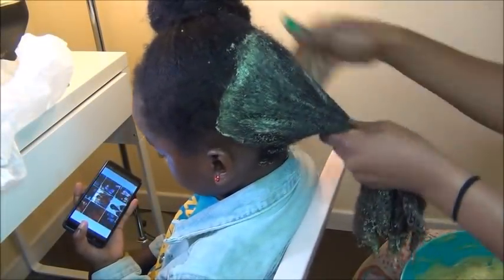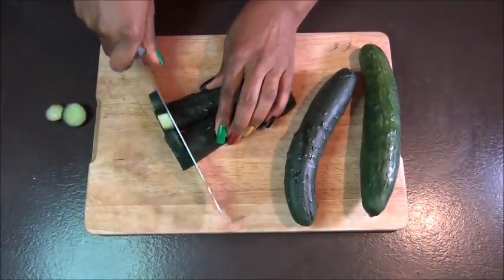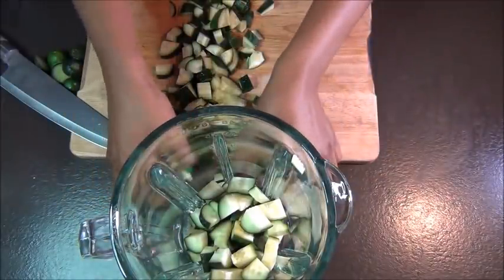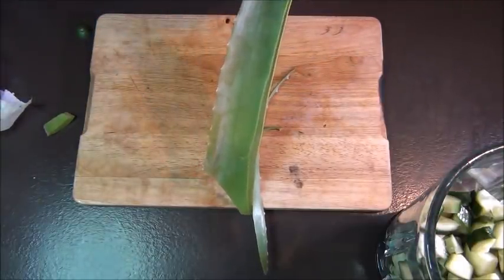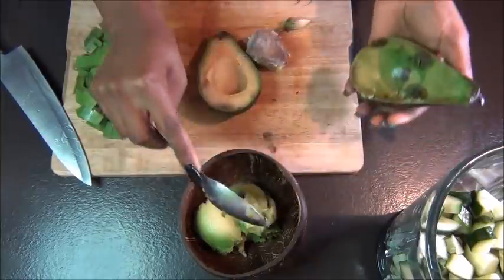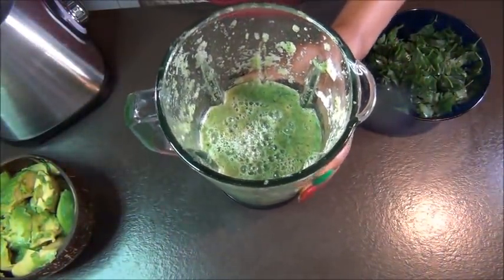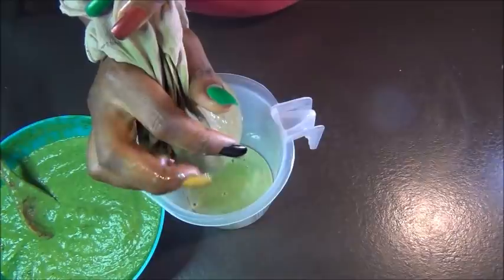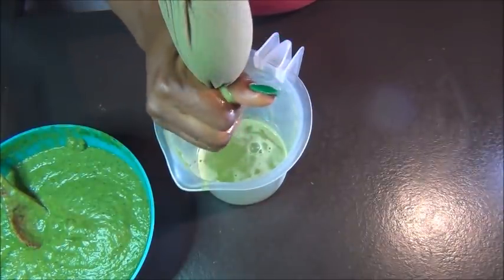No Dry Hair Will resist this Treatment | Suitable for ALL Porosity Type | Thickens Your hair faster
In today's video i showed you a deep conditioner using cucumber as the main ingredient. let me know what you think about the treatment in the comment box below.

✔Ingredients ( adjust as needed)👇🏼
Cucumber
Avocado
Aloe vera leaf
Parsley
Avocado oil
Castor oil
EVOO
Xanthan gum ( or any thickener)

✔Related deep conditioner👇🏼👇🏼

Get Incredible Results in Just One Mth: Use this Moisture Intense Treatment to stop breakage easily.

Use this Non-Stop Hair Growth treatment 3- 4 times a week for super long, thick & moisturized hair.

Has Your Hair stopped growing? Using this Treatment frequently will Grow Your Hair back thick & Long.

Use this Recipe ( 2 Ways) to Regrow bald spots & Stop🛑breakage Super Fast || Grow Thick Long Hair.

May God Bless and keep u!